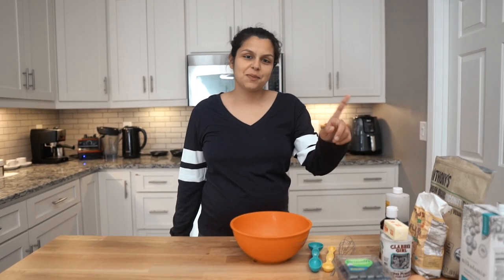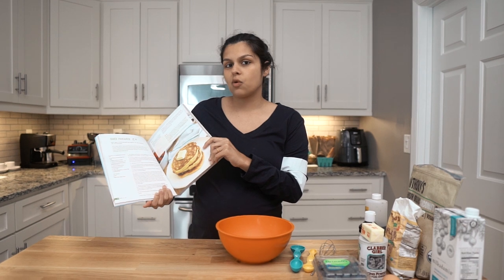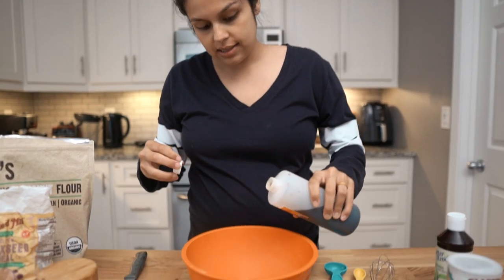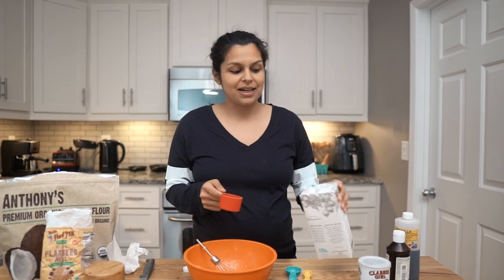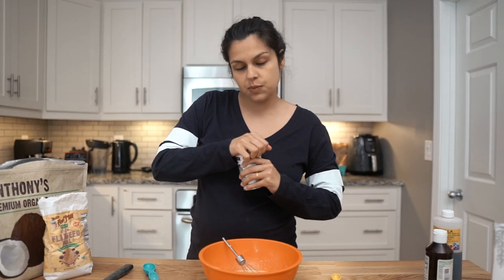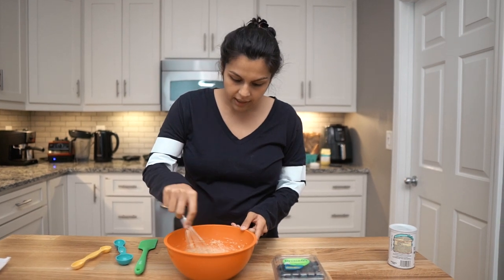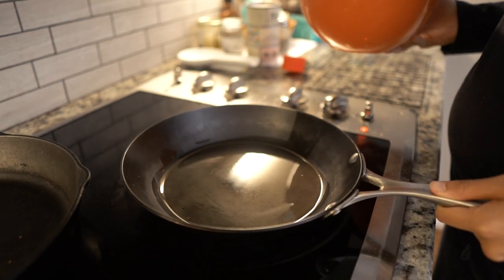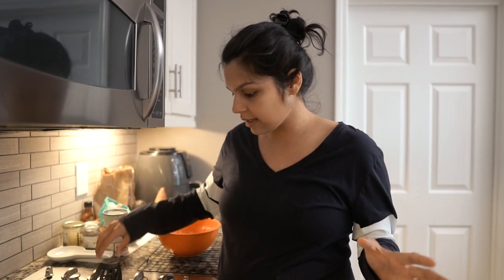Diner Style Keto Pancakes with Blueberries | The Best Keto Pancake Recipe